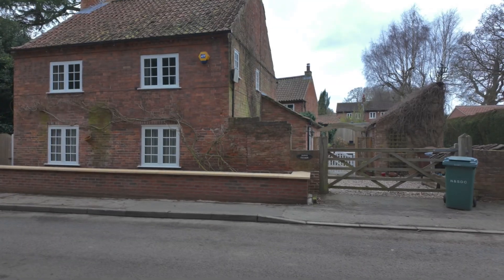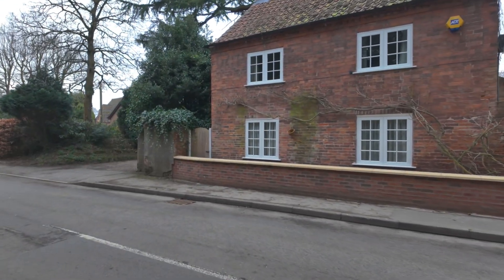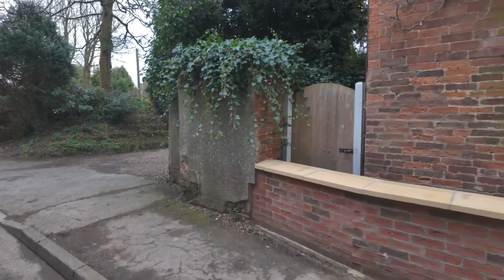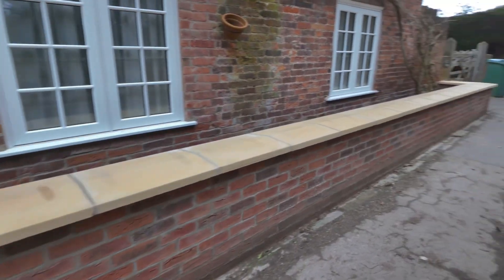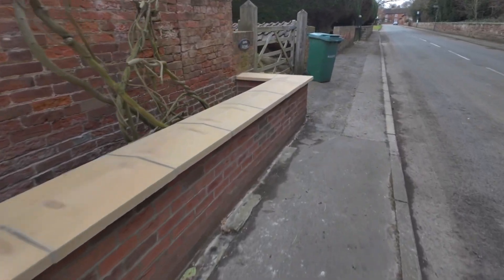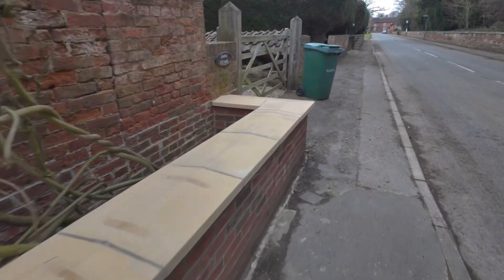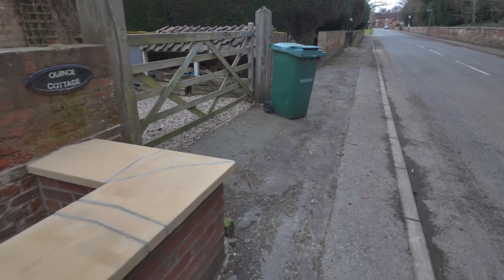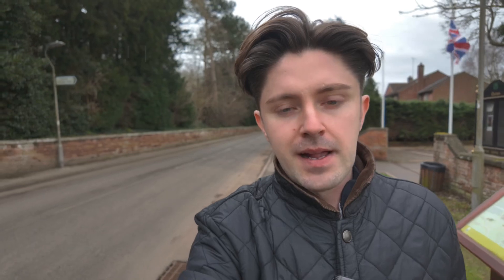Building a Flood Wall? Here's what you MUST Consider | Simon Crowther Explains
Building a flood wall is more popular than ever, but it’s not as simple as just digging a foundation and putting up a wall. There are several key factors to consider to ensure it’s effective and doesn’t create further issues.

✅ Structural stability – Is the wall suitable, and can it withstand the forces it will face?
✅ Impact on water flow – Will it displace water elsewhere and increase flood risk nearby?
✅ Drainage – Can you create a dry area with suitable backflow protection?

Here’s a clip of a finished flood wall and Simon Crowther's thoughts, demonstrating how, when designed properly, they can be both practical and visually unobtrusive.

The video mentions consents for building a flood wall, however does not cover this in detail, to better understand this, please watch our video